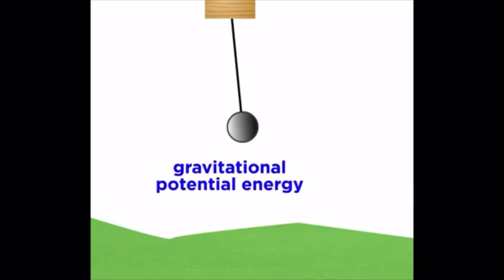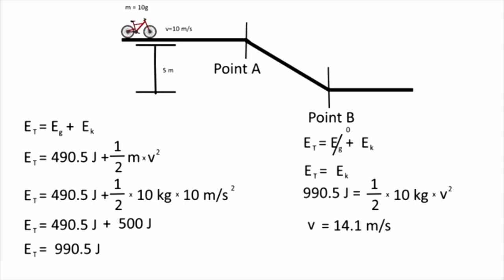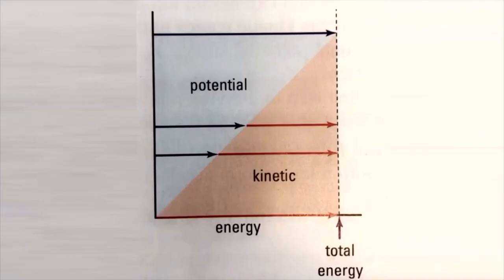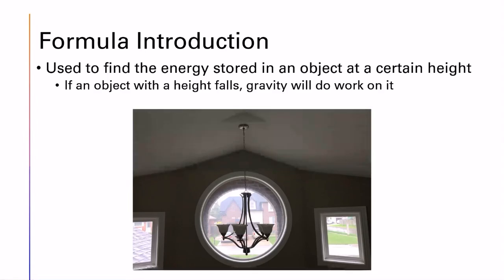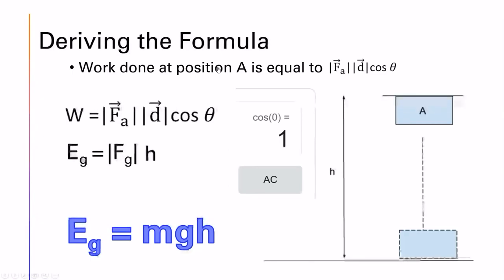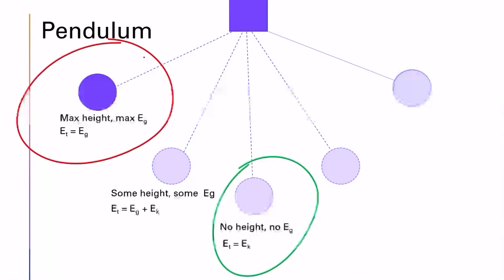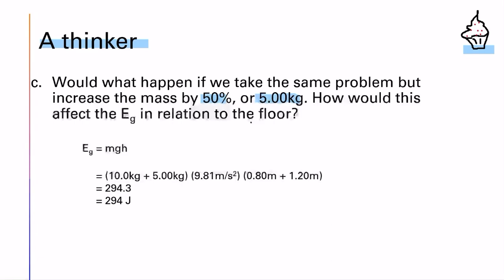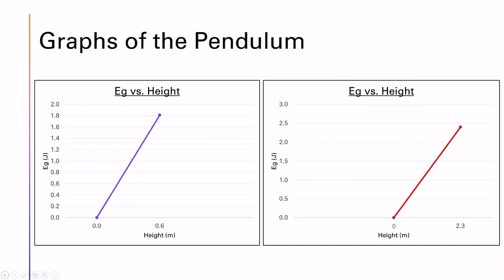WORK, ENERGY AND CONSERVATION (Sona, Linda, Tarj) PART 2